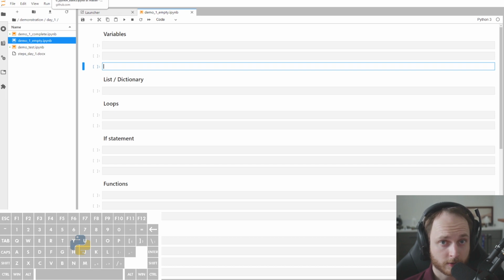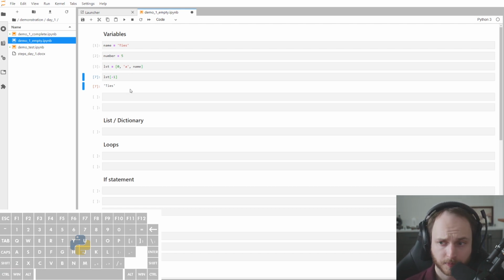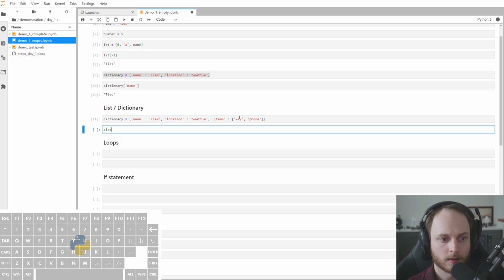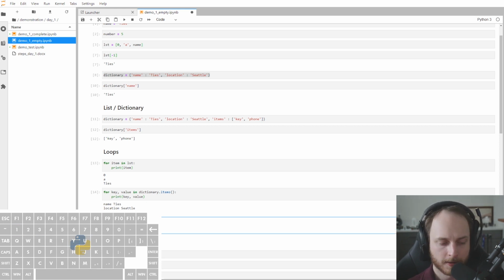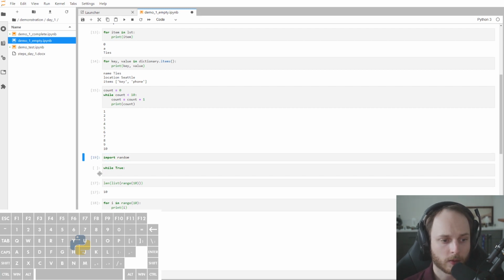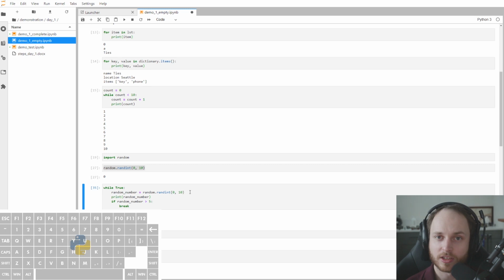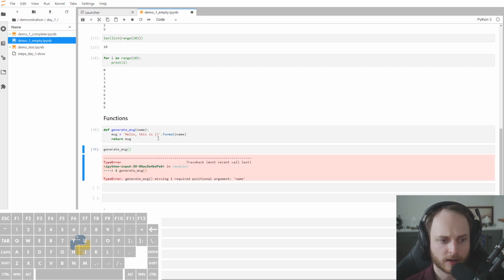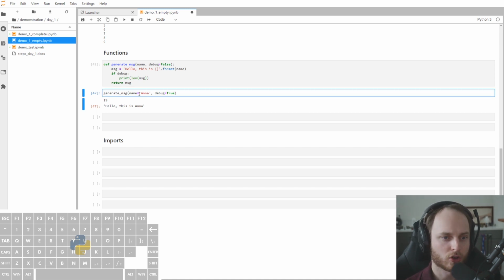How to use Python - Demonstration